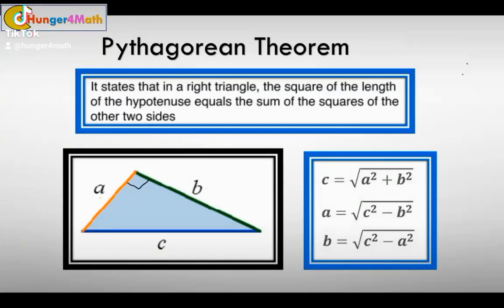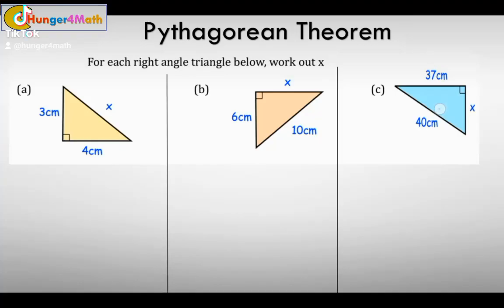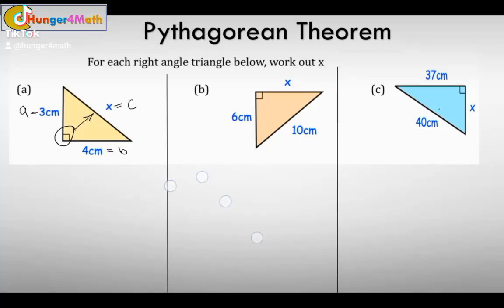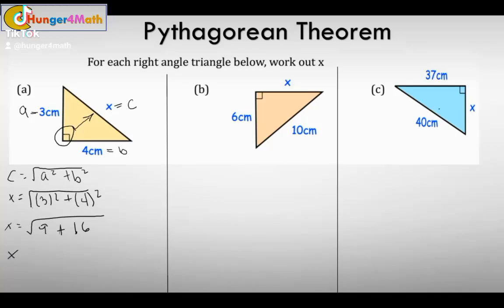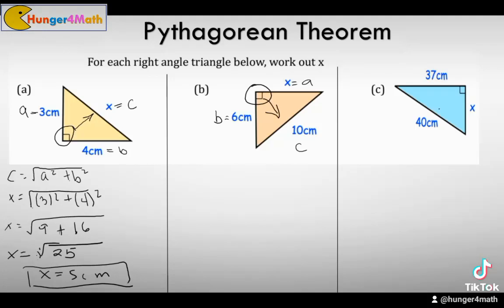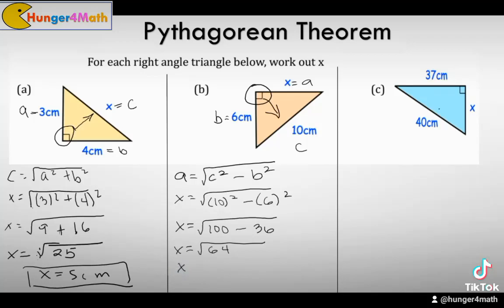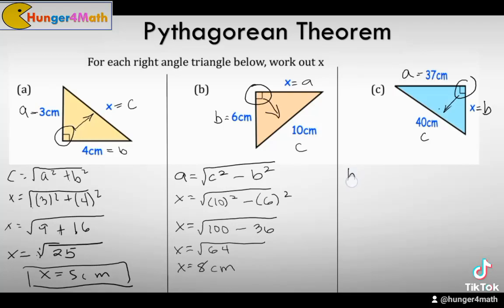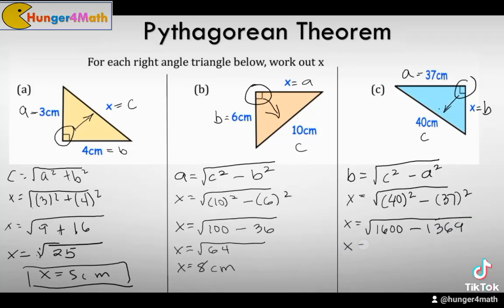Pythagorean Theorem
This video shows how to calculate the missing side of a right angle triangle using Pythagorean Theorem.